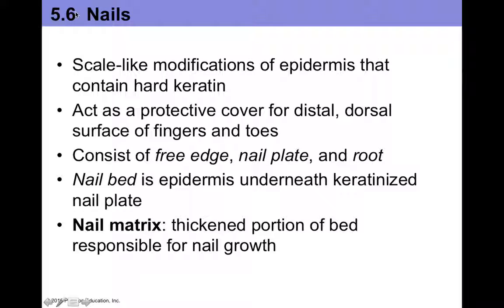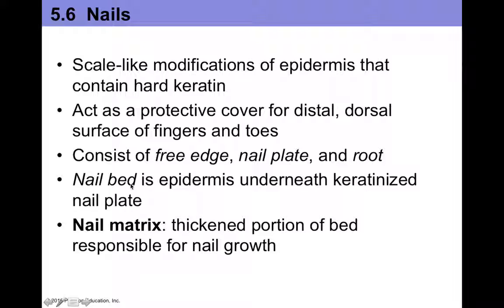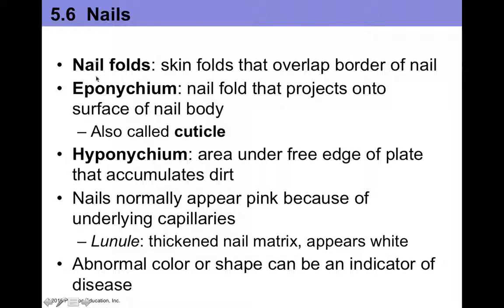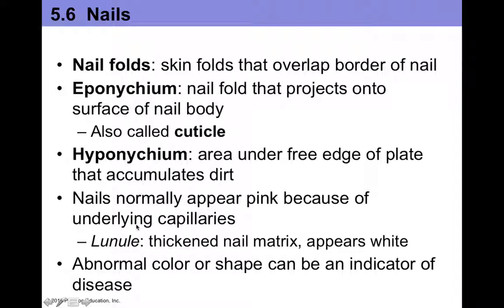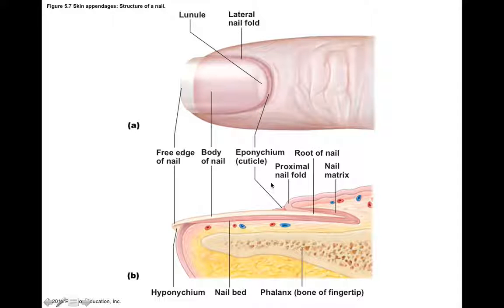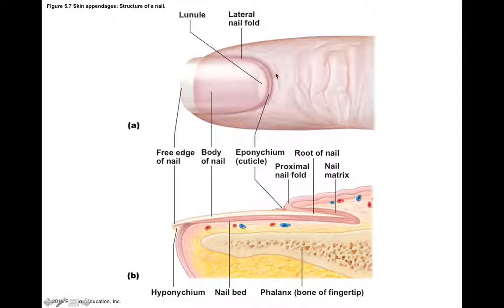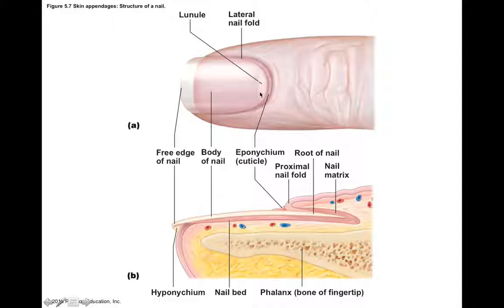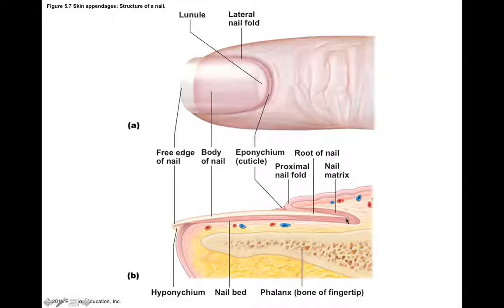Chapter 5.6 Nails BIO201